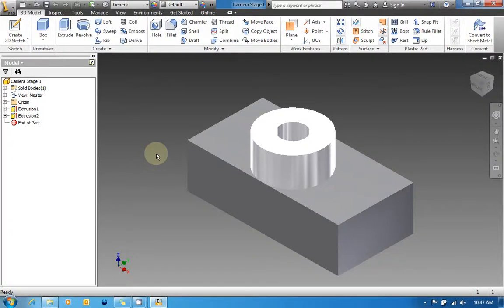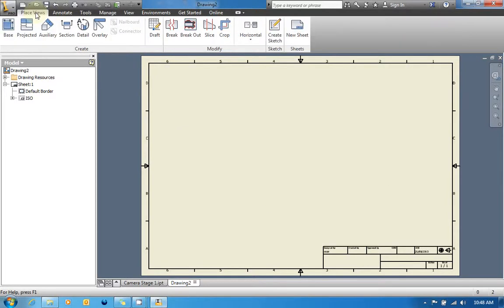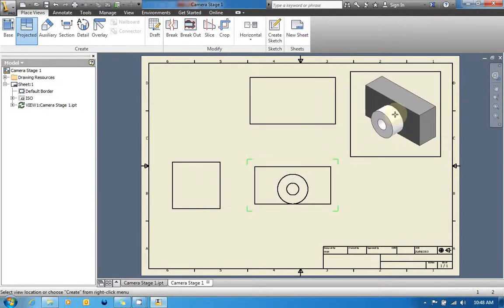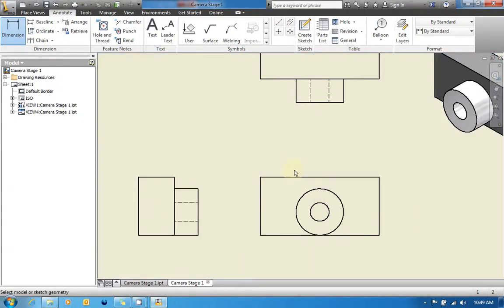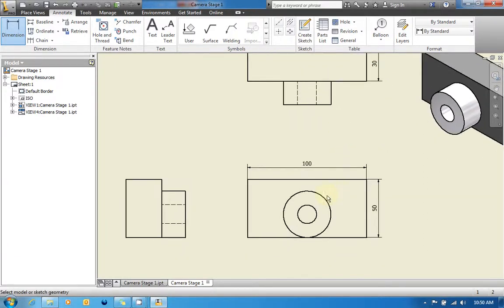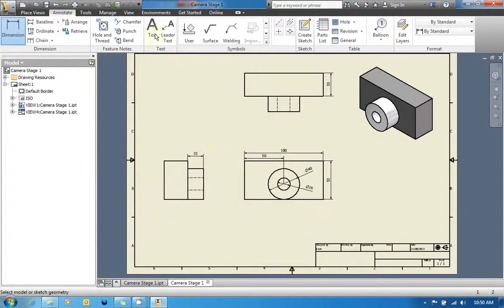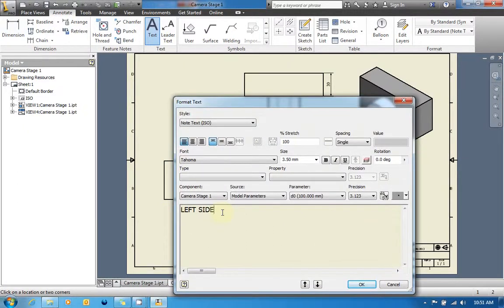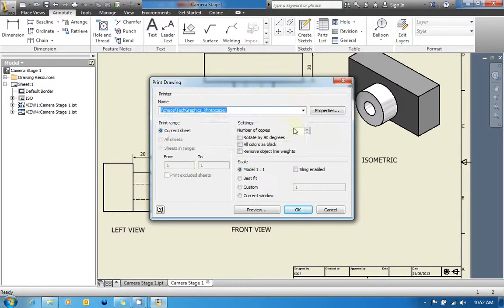How to dimension and print the camera